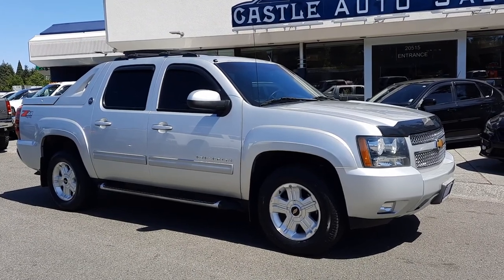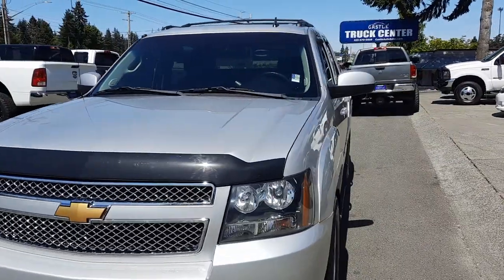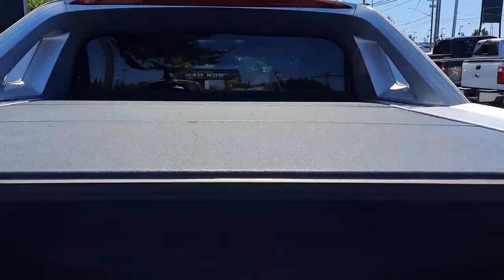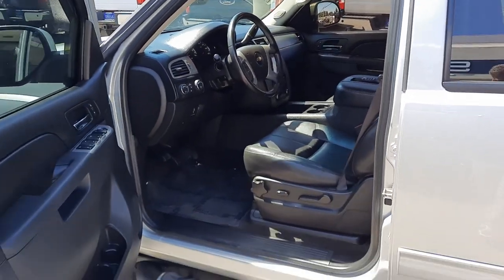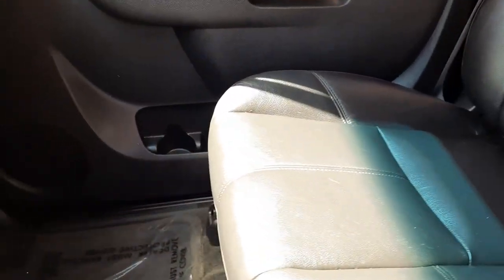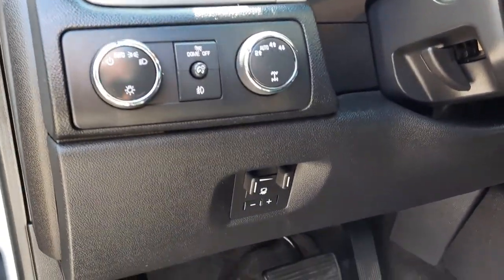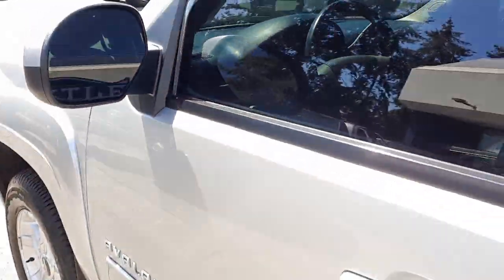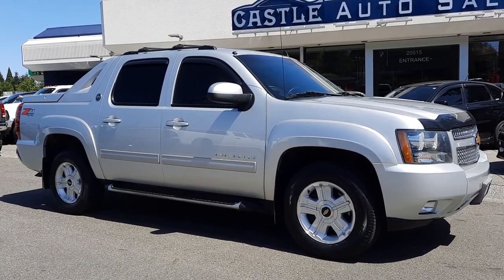2013 CHEVROLET AVALANCHE Z71 BLACK DIAMOND EDITION 👀💯💨💪FraziersFriends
2013 Chevrolet Avalanche 1500 LT Silver Ice Metallic 4WD Vortec 5.3L V8 SFI Flex Fuel 6-Speed Automatic

Corey Frazier
20515 Hwy 99
We do Ship Nationwide, Including Hawaii, and Alaska.
We Specialize in Diesel Truck!!